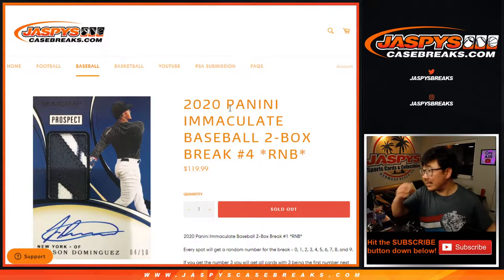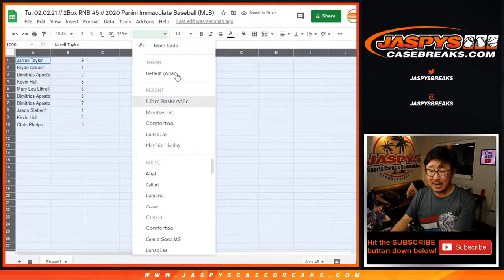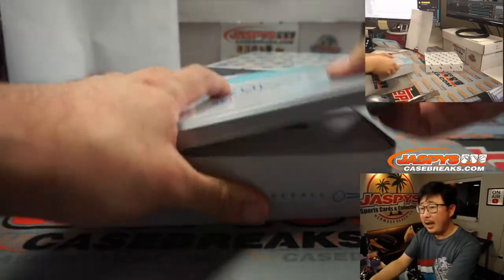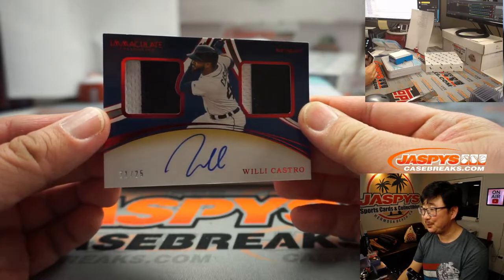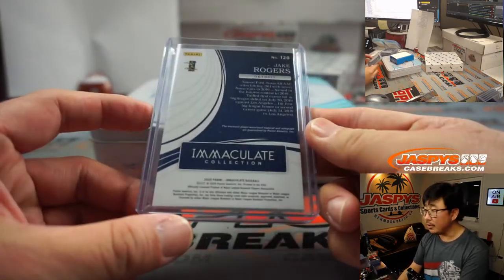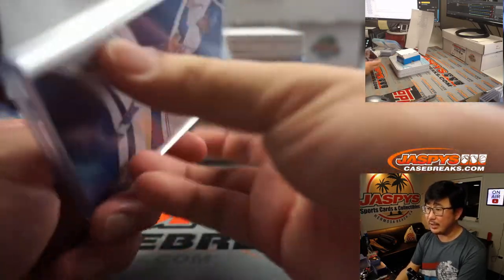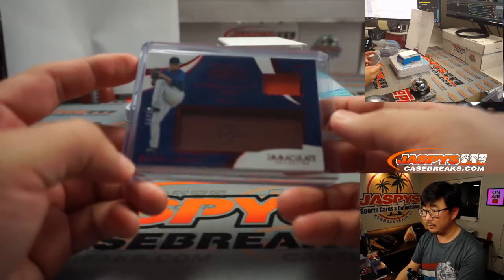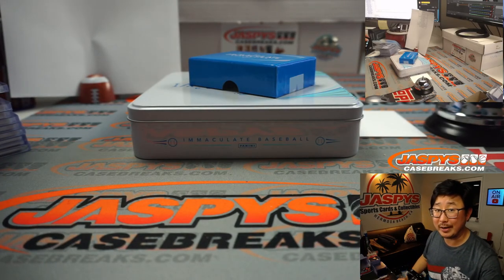Tu, 02.02.21 // 2Box RNB #5 // 2020 Panini Immaculate Baseball (MLB)